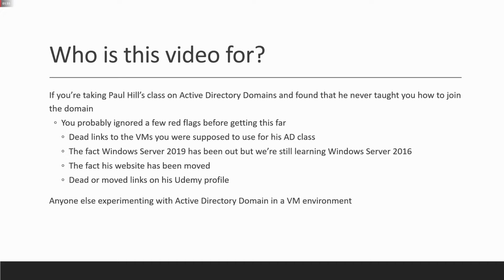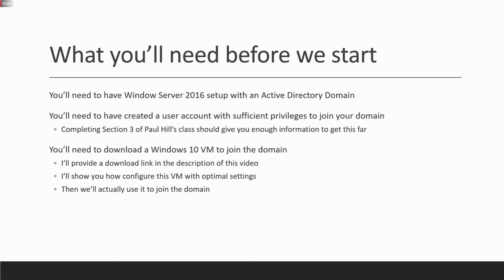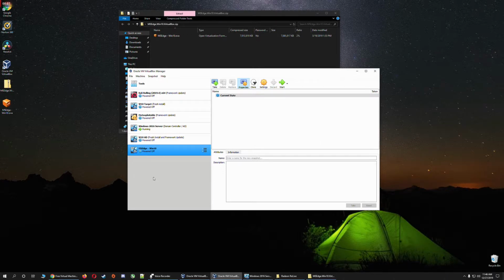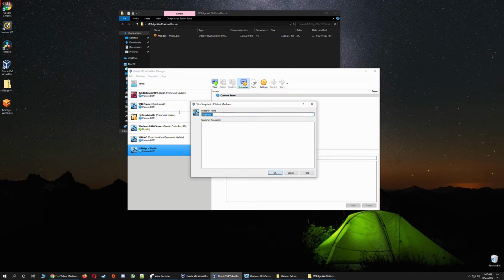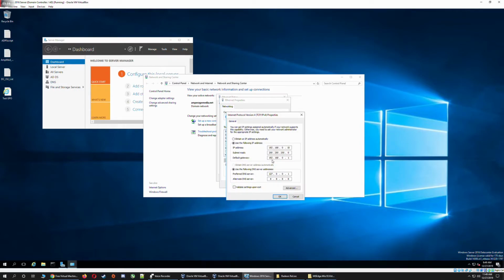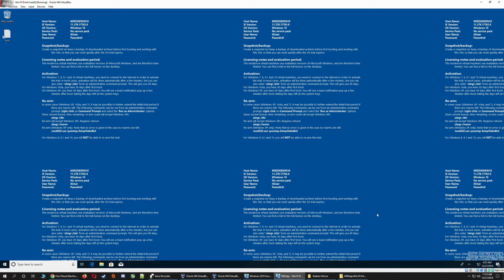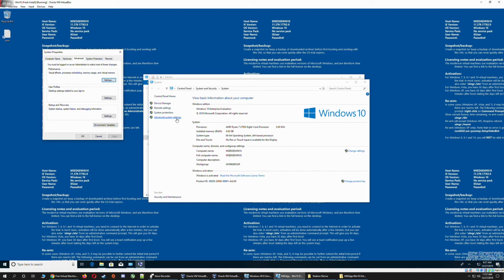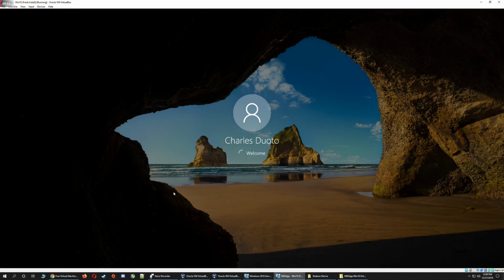Joining an Active Directory Domain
So I made this video because Paul Hill never showed us how to join our Domain in his Active Directory Domain class.